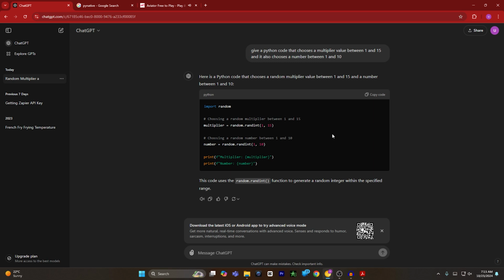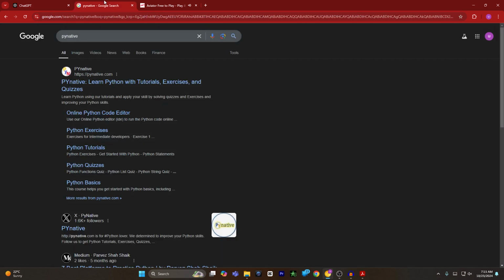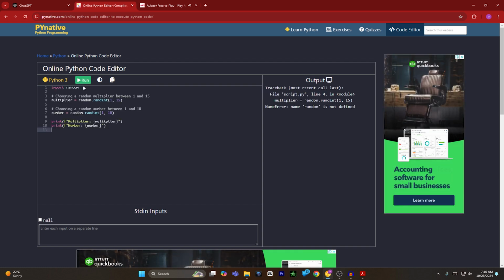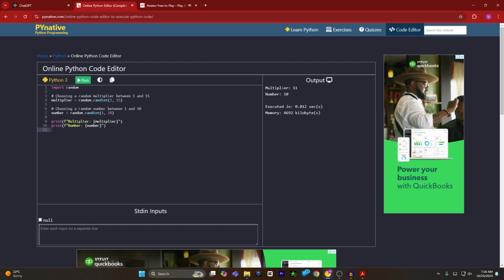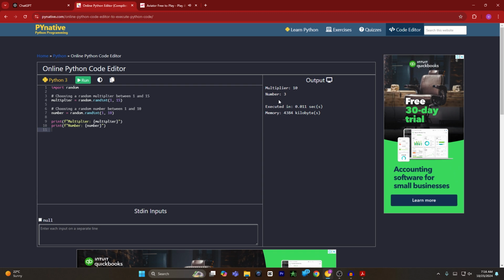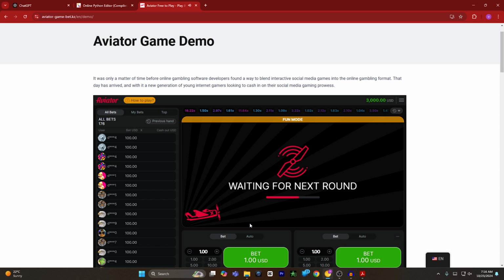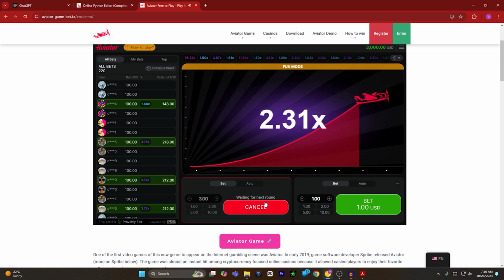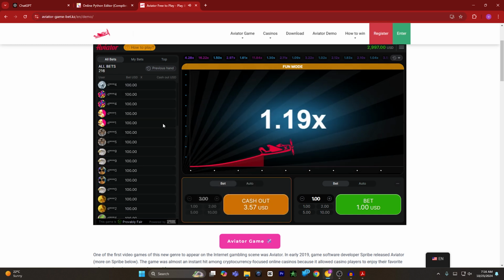How To Play Aviator Using Chatgpt (very easy)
In this video I'll show you how to play aviator using chatgpt. The method is very simple and clearly described in the video. Follow all of the steps & play aviator using chatgpt